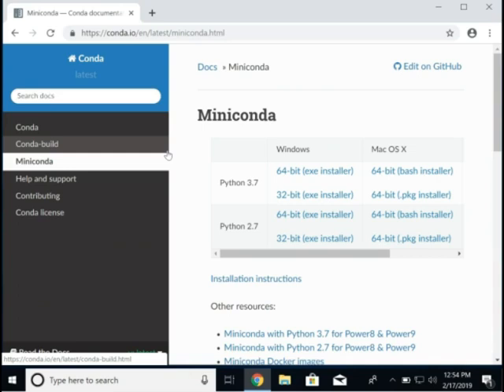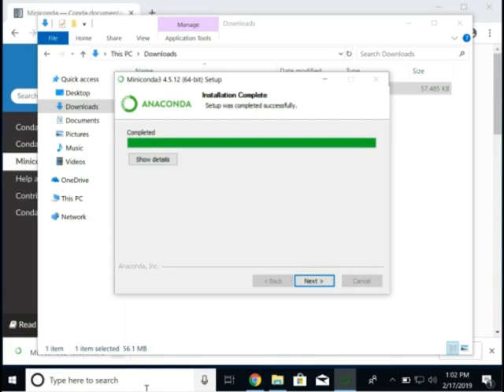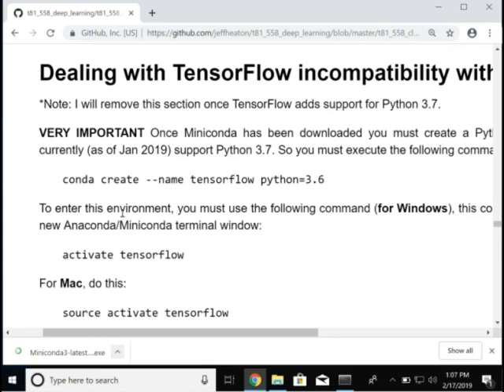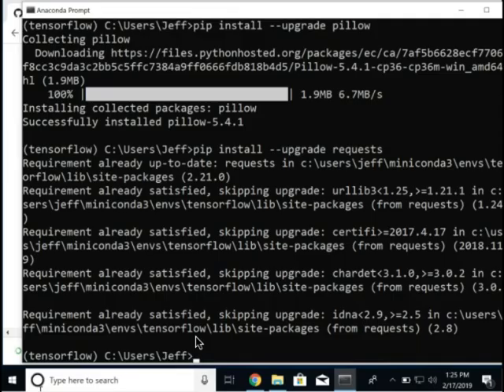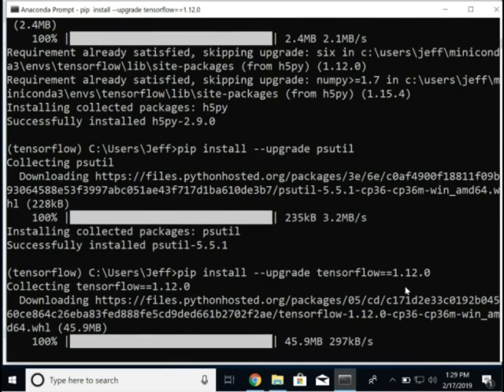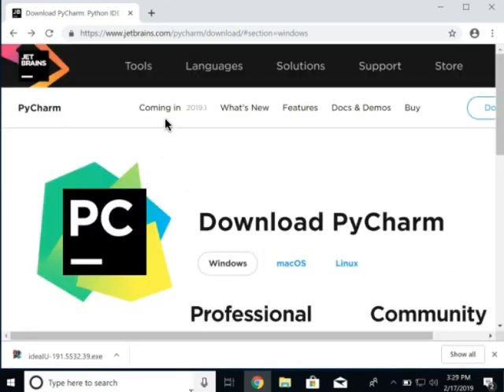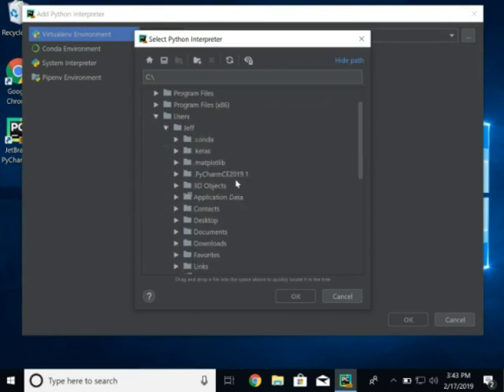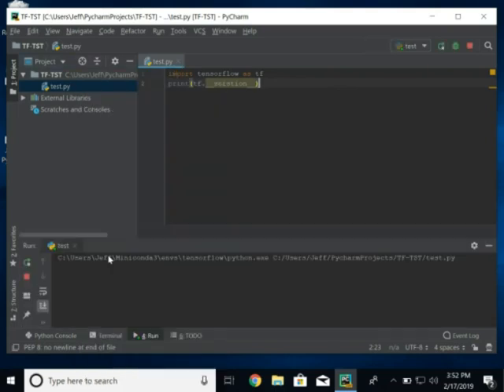2019: Installing Anaconda Python, TensorFlow and Keras for PyCharm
See how to install Anaconda Python with Keras and TensorFlow.  Learn to overcome a bug in PyCharm that can make it difficult to get it working with TensorFlow. (note, this bug does not exist in the latest PyCharm, so check out my updated version of this video)